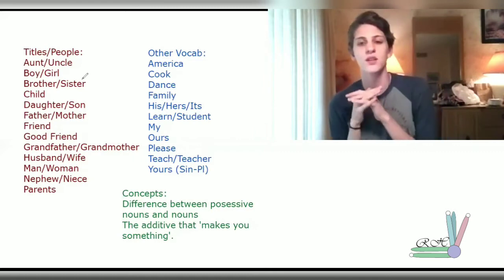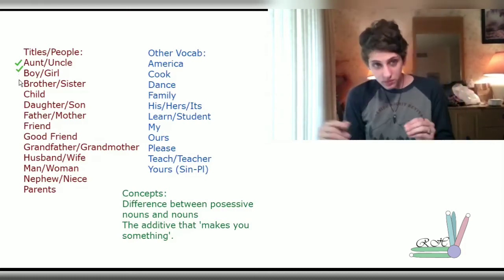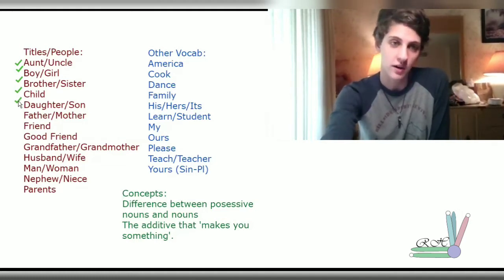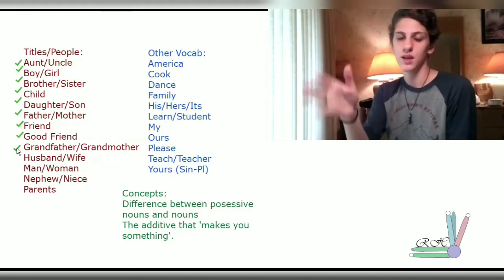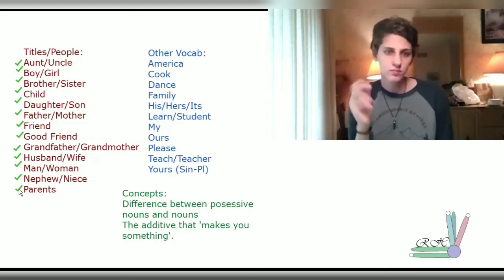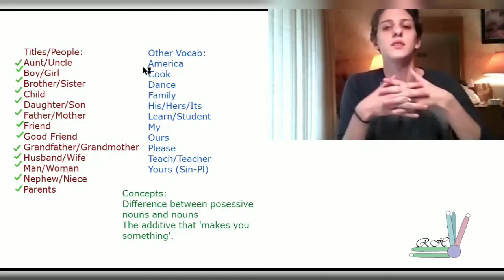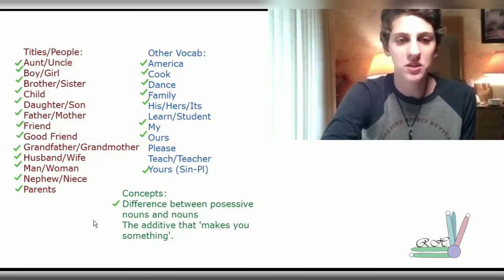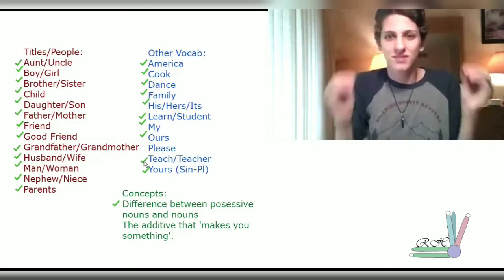ASL Lesson 2: People and Bonus Vocab!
All background music is not owned by me but by @inksonofficial and are called: Last Summer, Wander, Alive, Rain, As Leaves Fall.